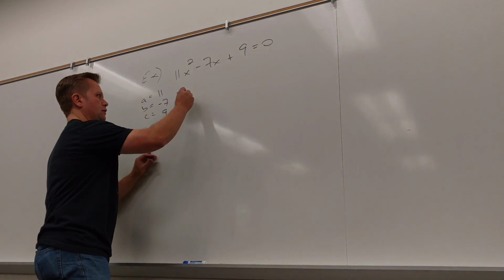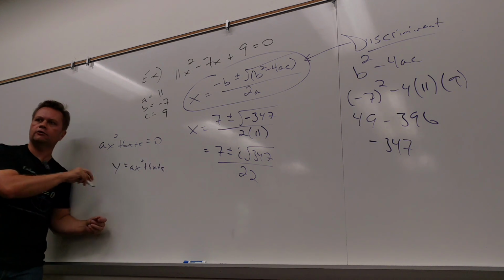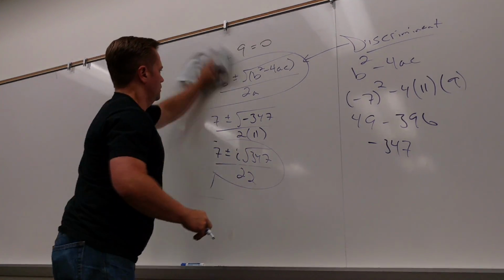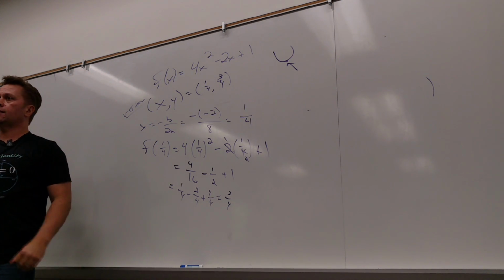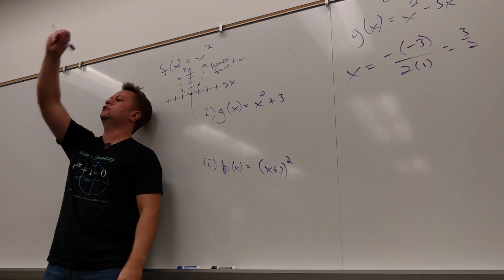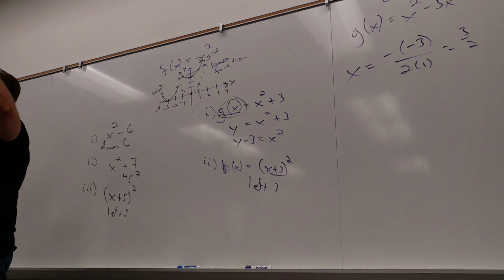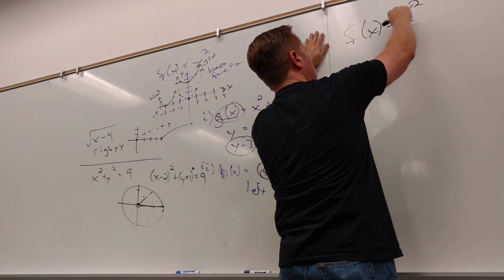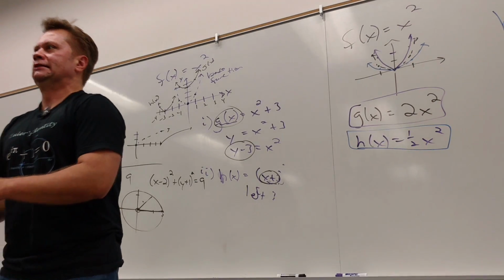Math 110, July 6 REVIEW FOR TEST 2 part 1